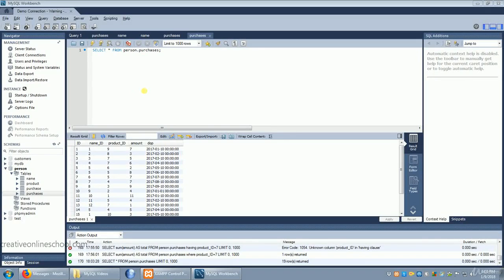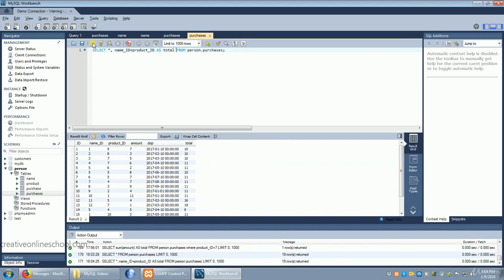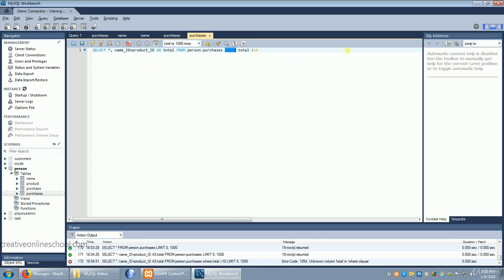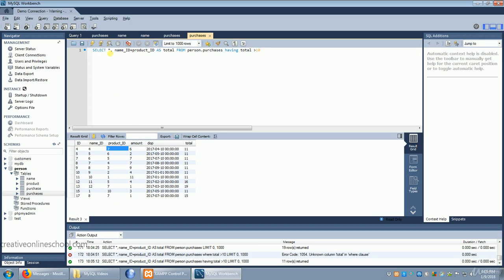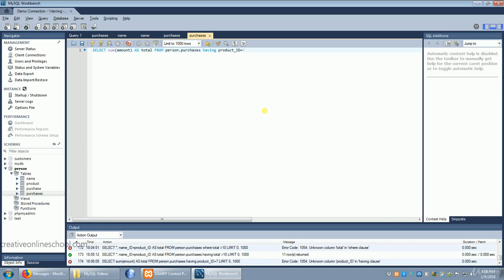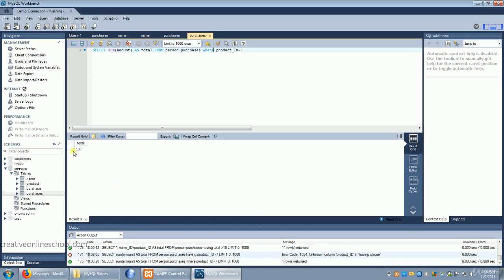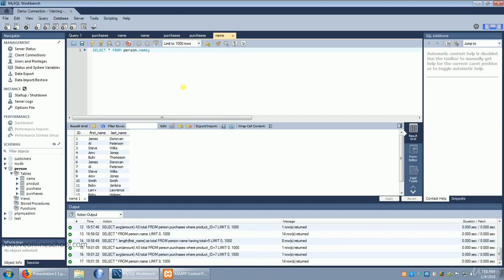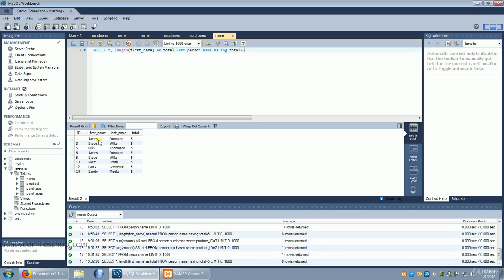17 Working with Math and Strings Part 2